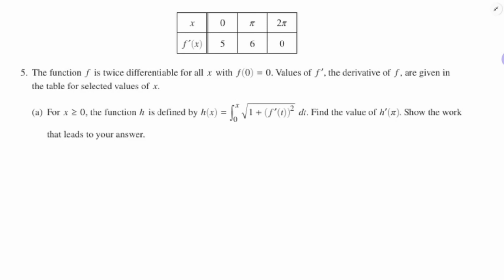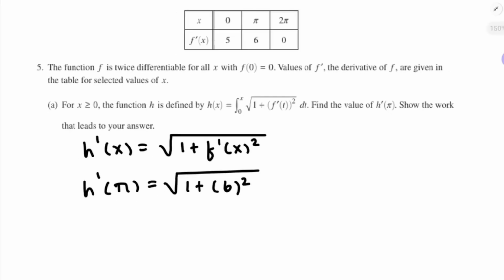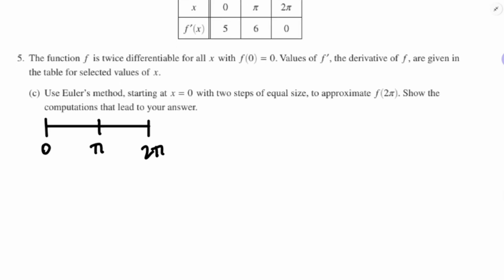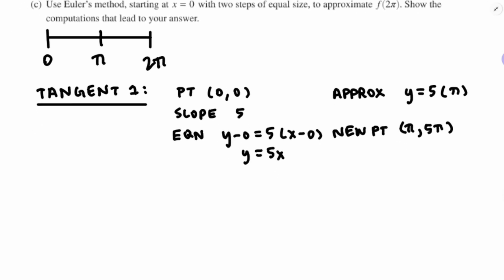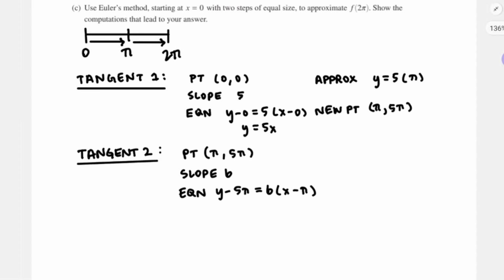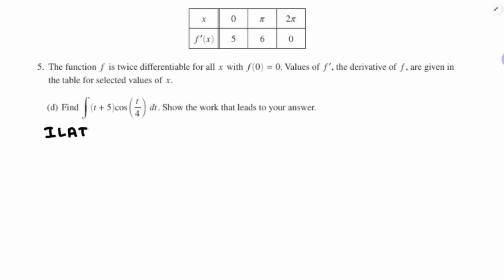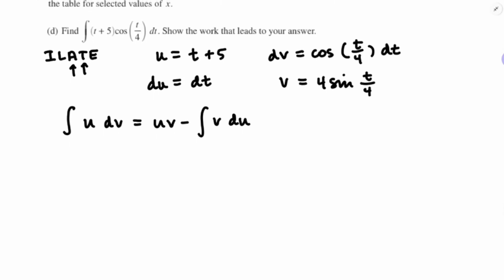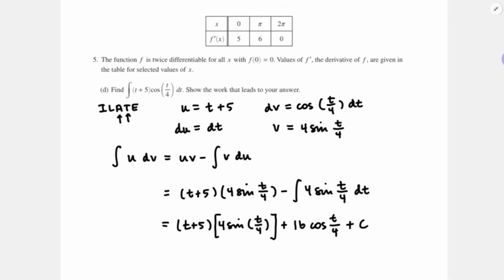2024 Calculus BC Free Response Question 5 Solved